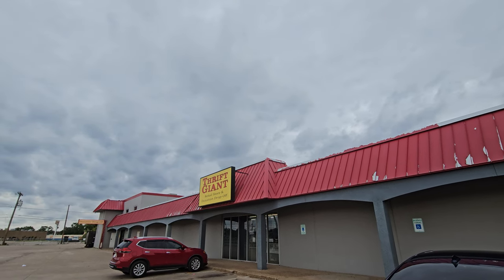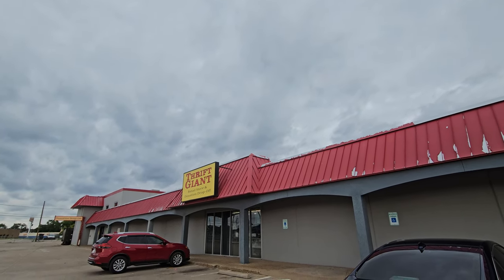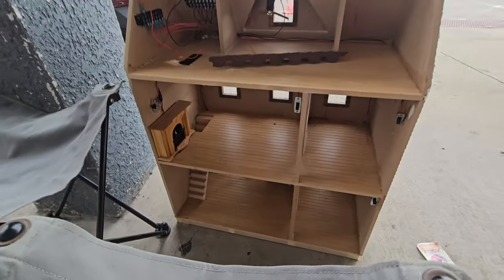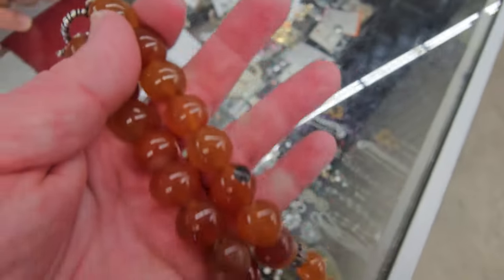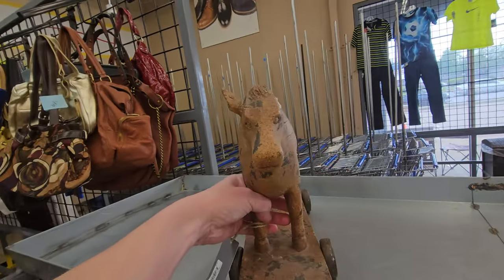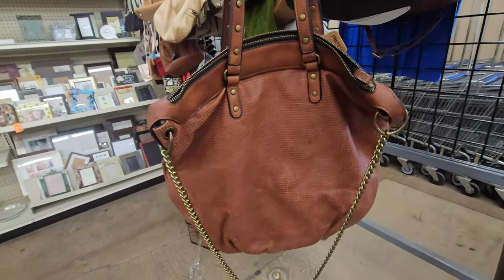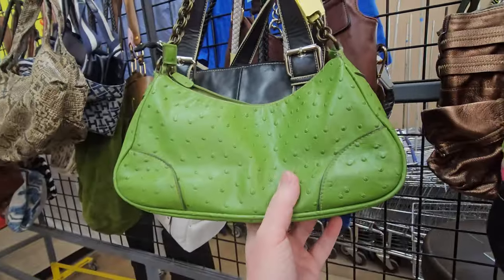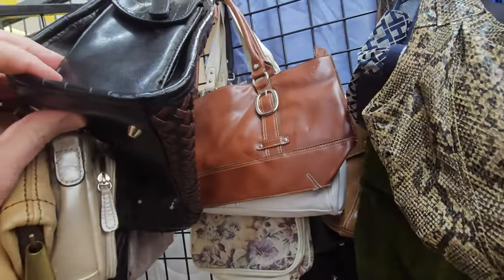SMALL STORE BUT BIG SCORE! DESIGNER BAGS! THRIFT GIANT-DALLAS! Thrift with me!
In the heart of Dallas, Texas, I stepped into this small unassuming Thrift Giant. Dust danced in the sunlight, revealing a pair of forgotten treasures: B. May and Myra—designer bags with stories etched into their seams.

The B. May bore the scent and look of sophistication made of genuine python. Myra was in great condition for pre-loved.

As I cradled them, I knew—I’d struck gold. But it wasn’t luck; it was the magic of thrift stores—the thrill of unearthing beauty where least expected.

And so, armed with B. May, Myra, and my camera, I danced out of Thrift Giant! The sun winked, promising more treasures. As a YouTube reseller, I share my discovered treasures and joy of thrifting one video at a time! 💫